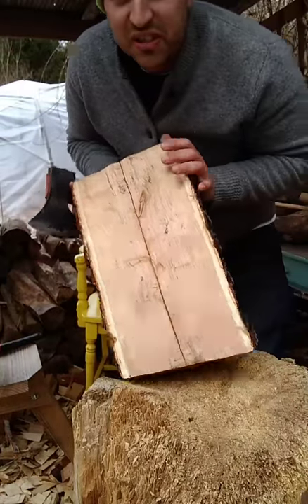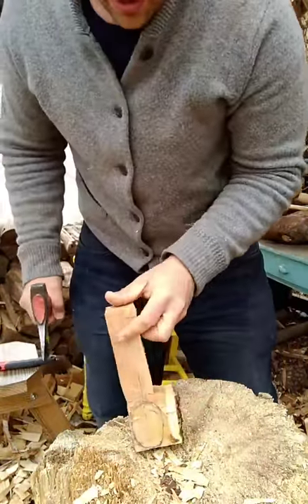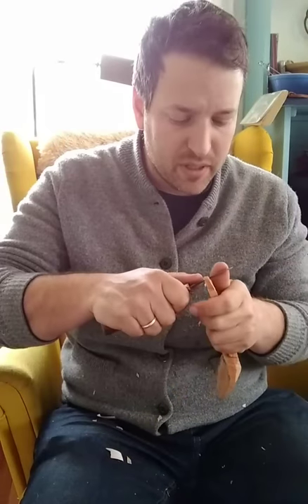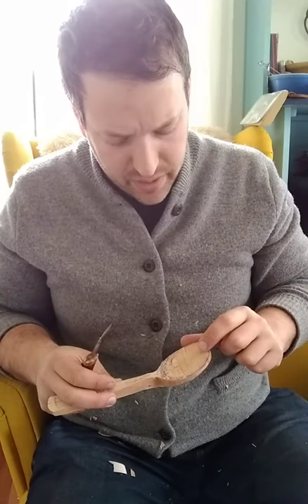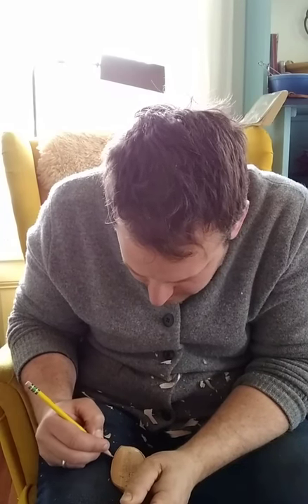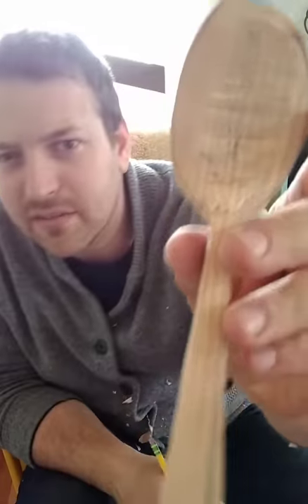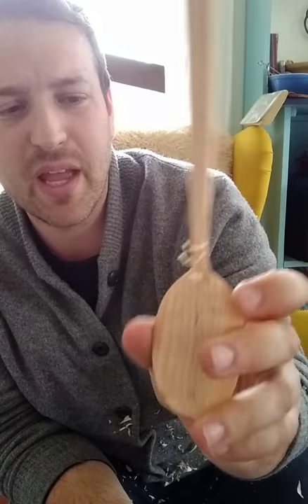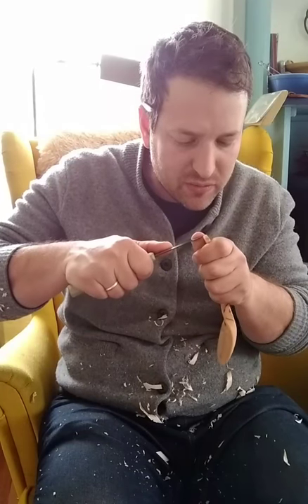Spooncarving: asymmetrical eating spoon, part 1